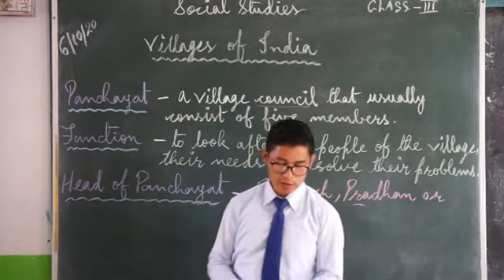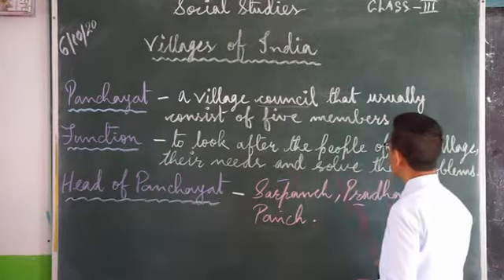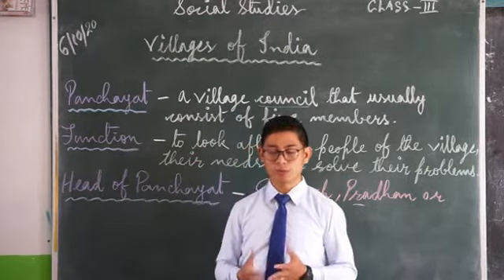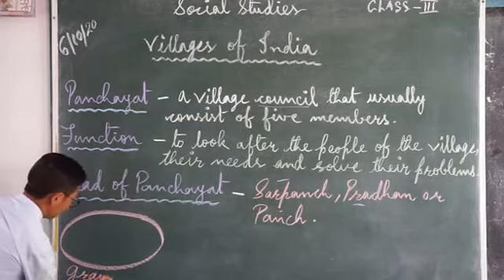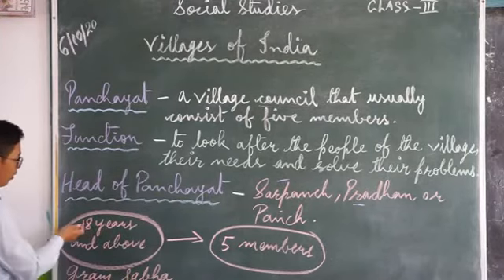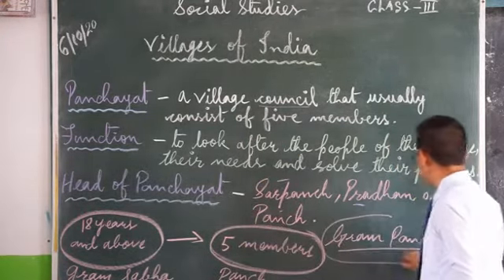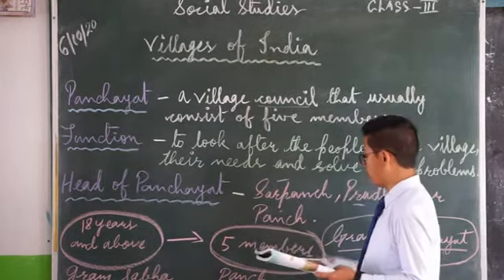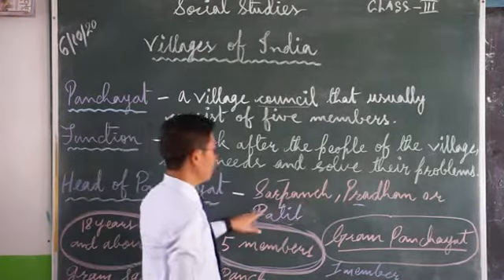Class 3 SST Villages of India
M/s Pratap Rai